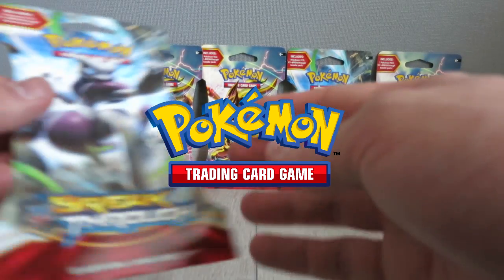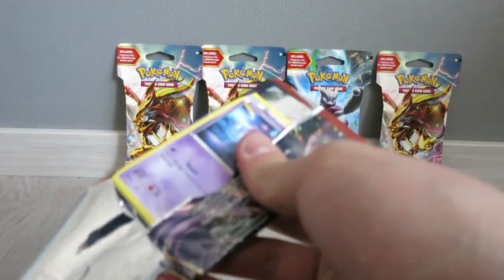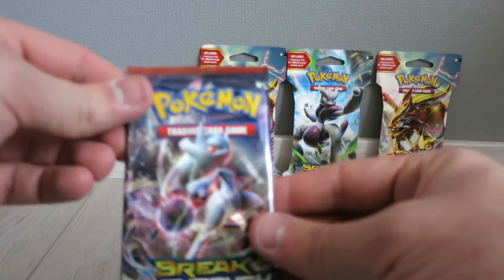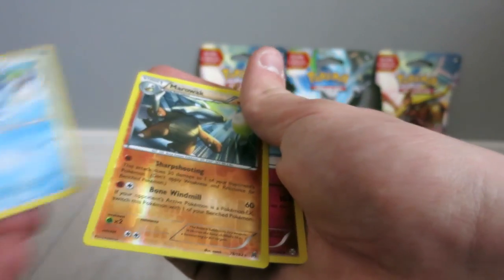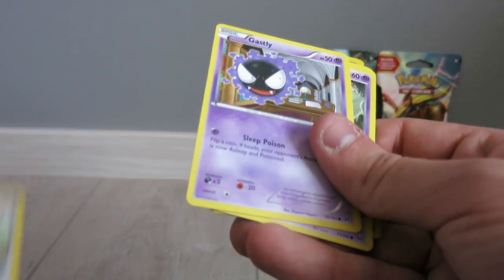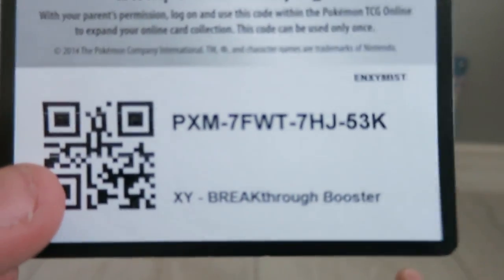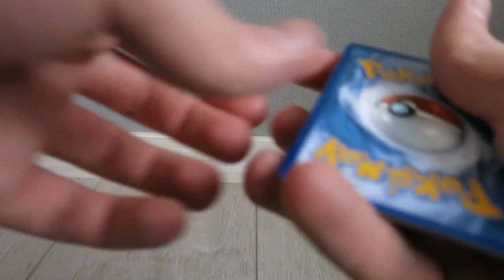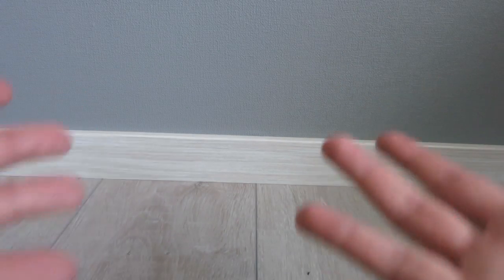Pokemon Booster Packs! - Breakthrough PACK OPENING! - MAGIC!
Welcome to my new video about me opening some packs!
I hope you like it and enjoy it!

Dont forget at 100 subscribers i will do a give away!

I also show my free cards codes in the video!
So watch and learn!